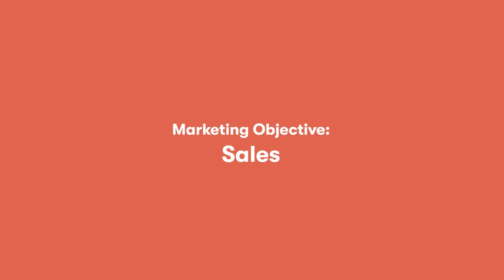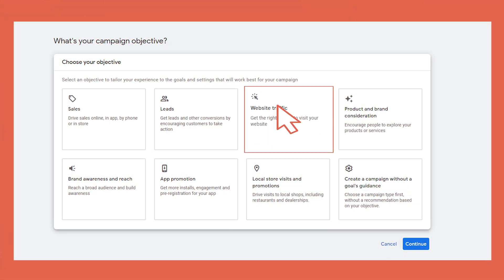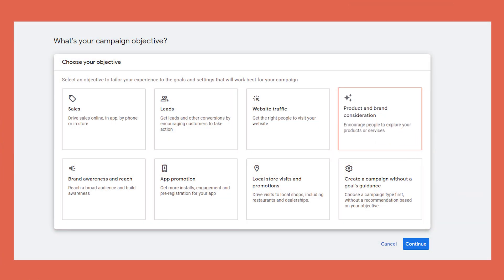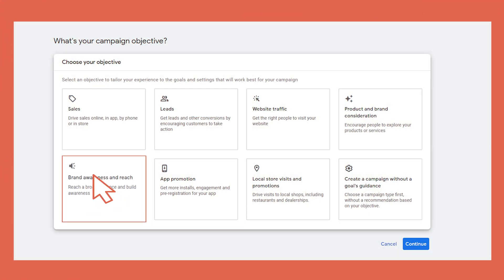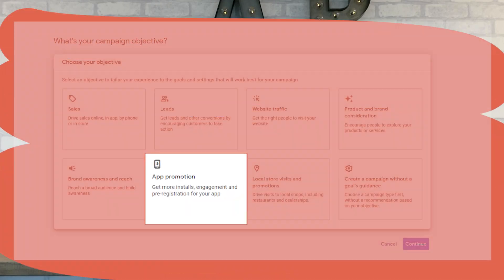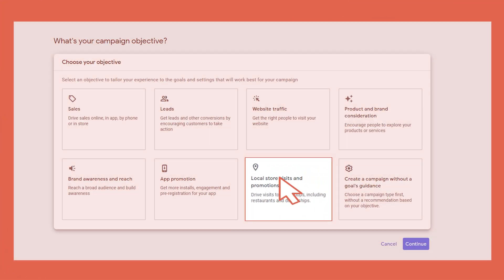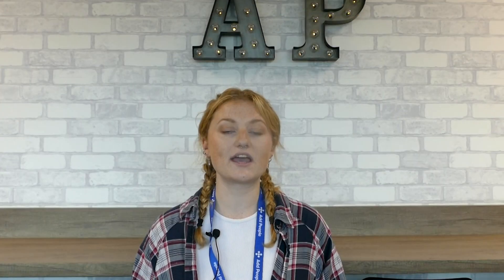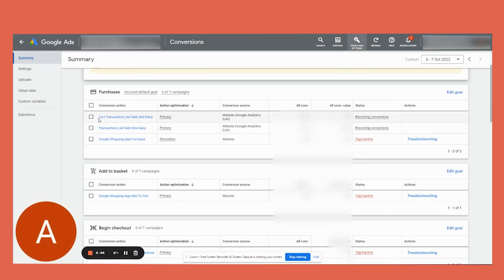How To Set Campaign Goals On Google Ads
In this video, Lexie walks through how to set campaign goals on Google Ads.

When setting up new campaigns on Google Ads, one of the first steps is setting your campaign goals.

These goals will determine how your ads are optimised, as Google will actively work to achieve these goals.

Google Ads campaign goals include:
Sales
Leads
Website Traffic
Product and Brand Consideration
Brand Awareness and Reach
App Promotion
Local Store Visits and Promotion
Create a Campaign Without a Goal's Guidance

Video chapters:
00:00 Introduction
00:43 Choosing 'Sales' as a campaign goal
00:54 Choosing 'Leads' as a campaign goal
01:12 Choosing 'Website Traffic' as a campaign goal
01:30 Choosing 'Product & Brand Consideration' as a campaign goal
02:08 Choosing 'Brand Awareness & Reach' as a campaign goal
02:28 Choosing 'App Promotion' as a campaign goal
03:02 Choosing 'Local Store Visits & Promotions' as a campaign goal
03:21 Not setting a campaign goal on Google Ads
03:40 How to set up conversion goals
04:21 What are conversion actions on Google Ads?
04:45 Choosing the right bidding strategy on Google Ads
05:04 Summary

About This Channel:

Learn Ecommerce with Add People (LEAP) is a channel we set up to help and teach early-stage Ecommerce business owners, how to get up and running with different digital marketing strategies.

LEAP is produced by a leading UK digital marketing agency and Google Premier Partner, Add People.

Learn more about Add People...